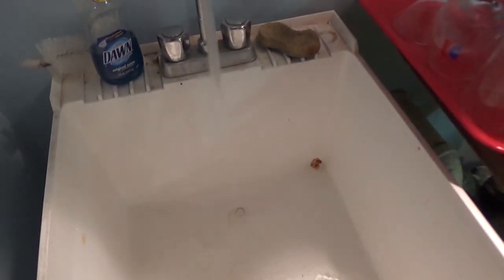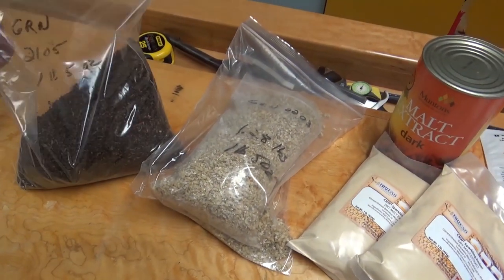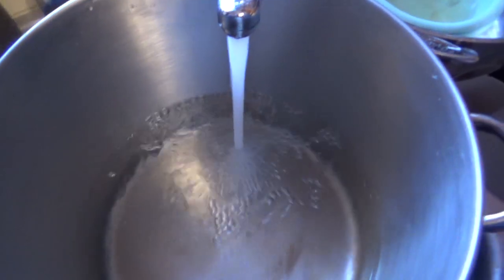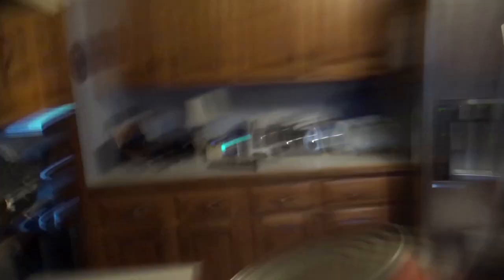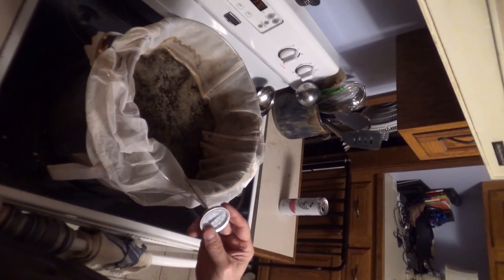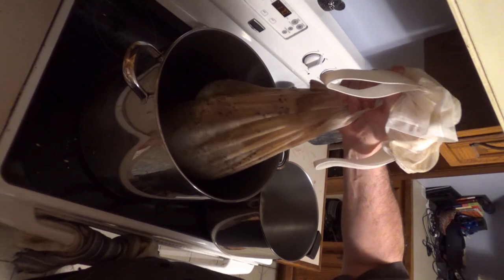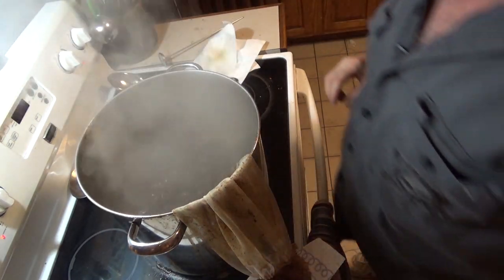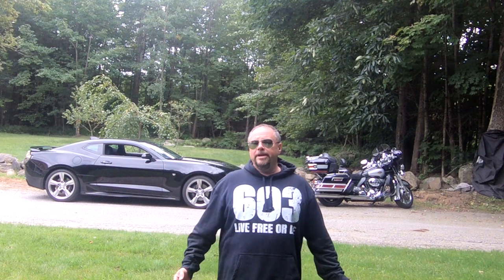A step by step process for home brewing beer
This is a how to video on how to brew beer yourself with very little science.